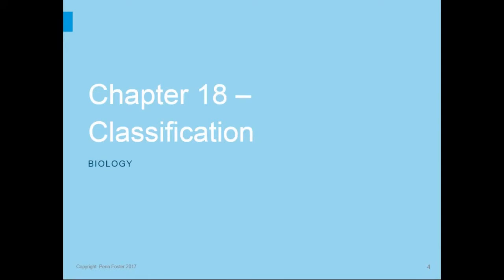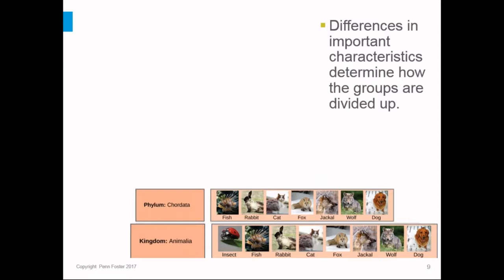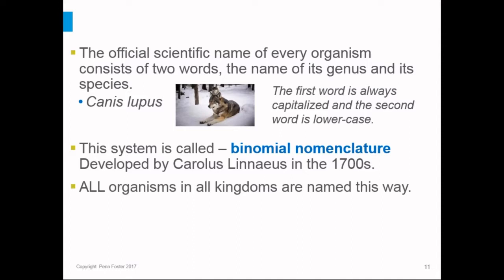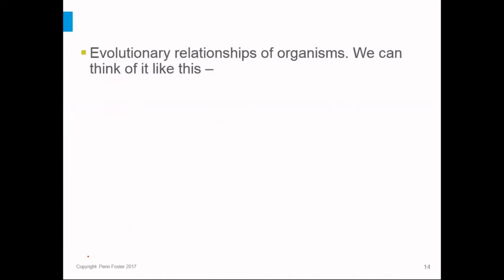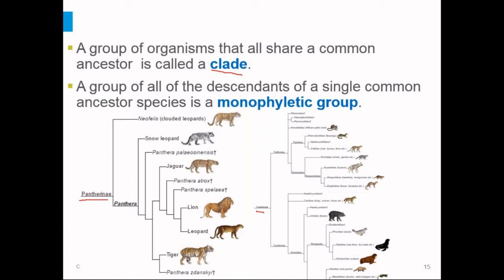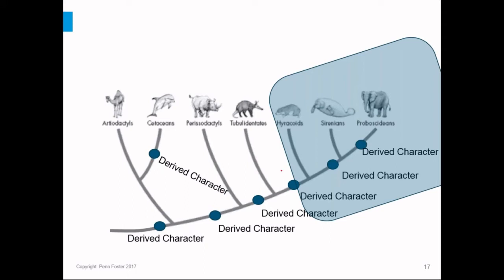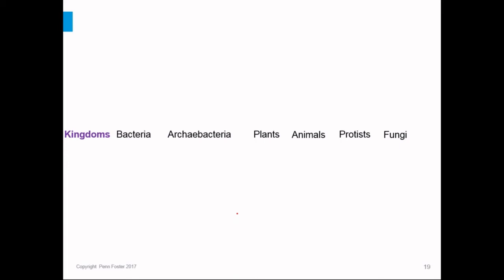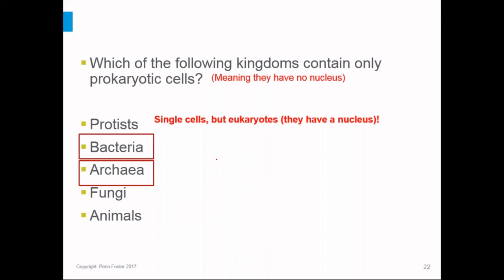Biology Chapter 18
A review of some important concepts from  Chapter 18 of the biology book. These videos do NOT replace the text and do NOT cover absolutely everything on the test.  Here are some more resources for Chapter 18:

Great explanation of cladograms (which are used all throughout the next few chapters, so you should understand them!)